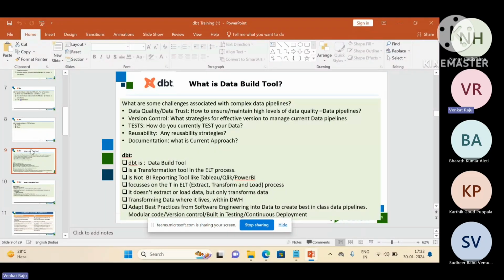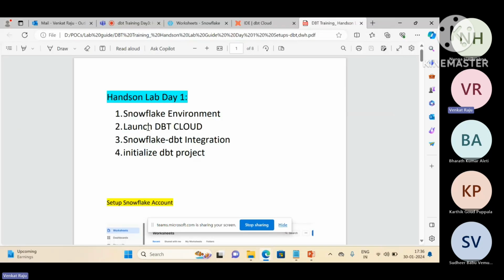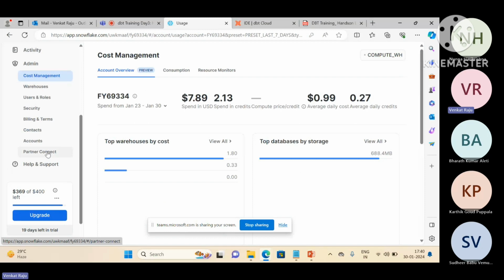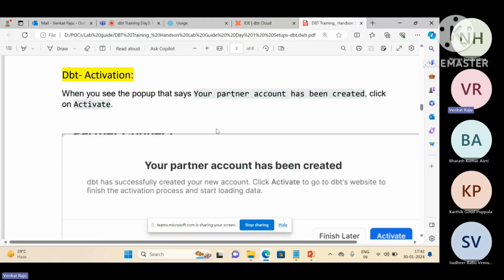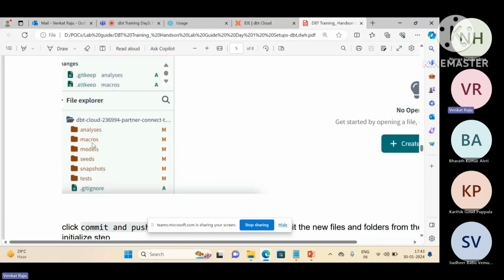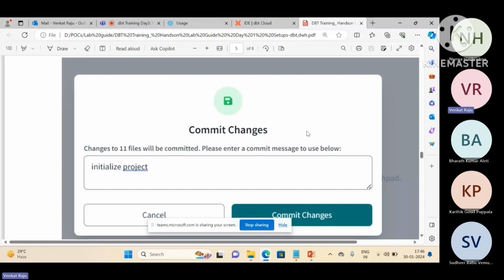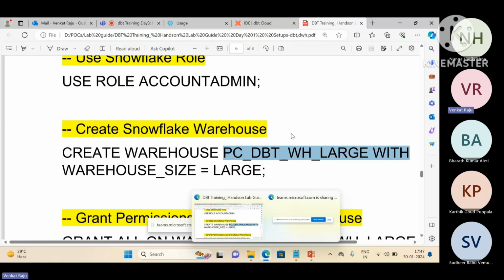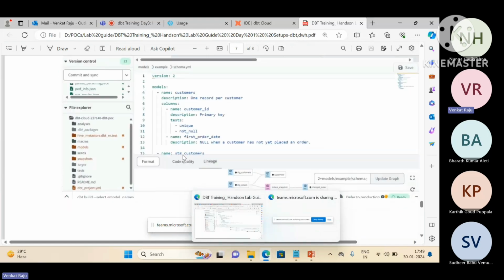dbt Training Day-3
snowflake interview
snowflake streams and tasks
snowflake scenario based interview questions
databricks training videos
real time research project
snowflake data engineering interview
snowflake tutorial series
real time projects
databricks optimization techniques
snowflake example
snowflake data science
how to use snowflake

snowflake interview
databricks training videos
snowflake tutorial series
real time projects
databricks optimization techniques
snowflake example
snowflake data science

** Go through this Day-3 training video and learn the concept to answer these Questions with confidence **

Q#4:  How do you handle version control in dbt projects?

Version control and collaboration in dbt projects are managed using Git, allowing team members to track changes, review code, and merge updates seamlessly. Regular communication and code reviews ensure alignment and minimize conflicts in a collaborative environment.